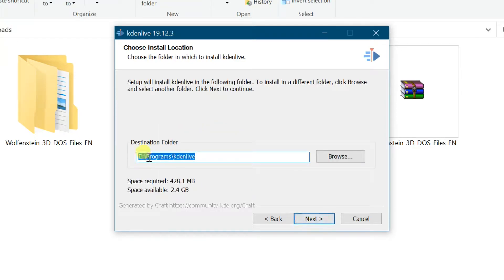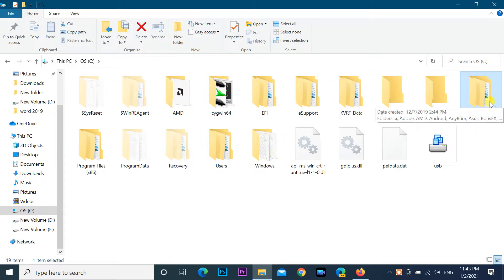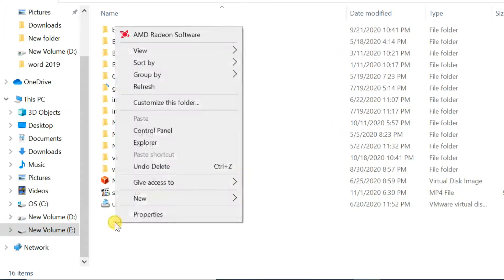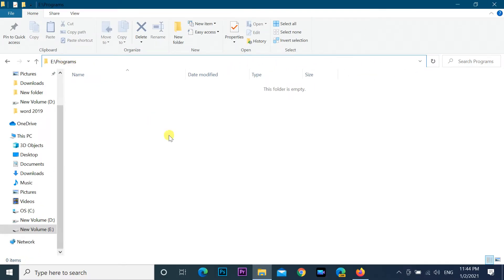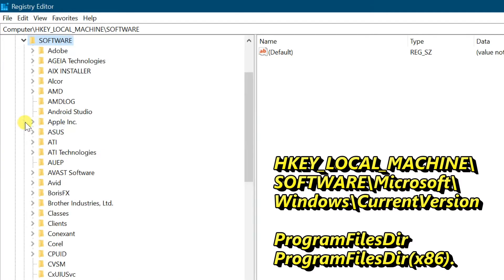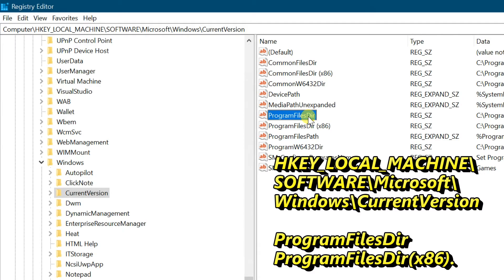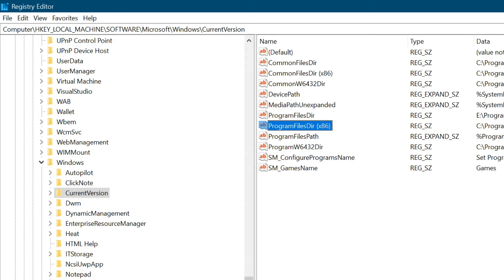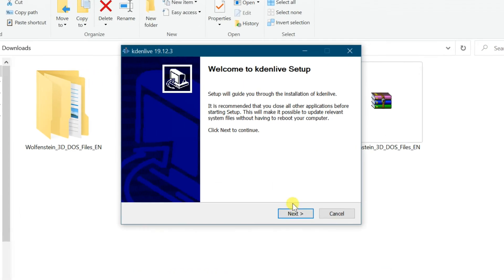How to Change Default Installation Folder In Windows 10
freeing up space in C drive is to change the default installation location of C:\Program Files. This will not move the currently installed programs but all future programs will be installed in the new location without manually changing the default installation path while installing the application. Proceed with following steps to change the default location of installation folder for new installing programs.